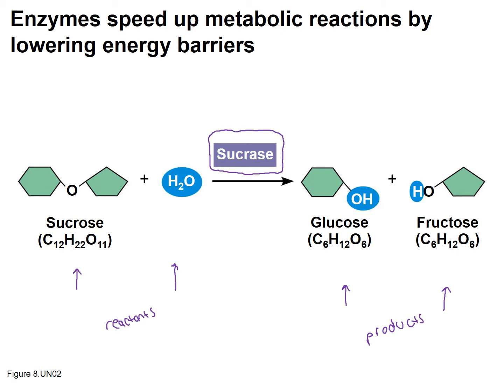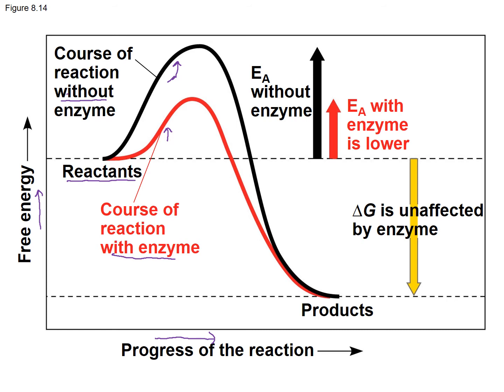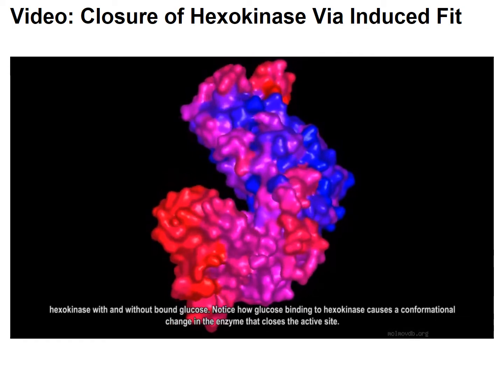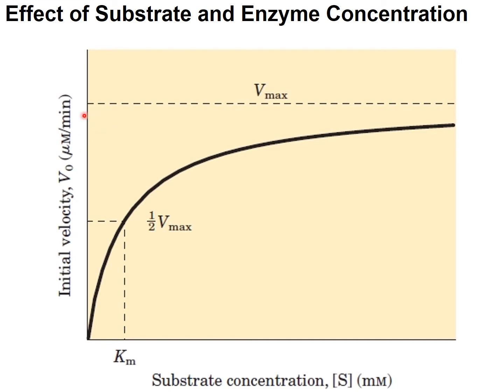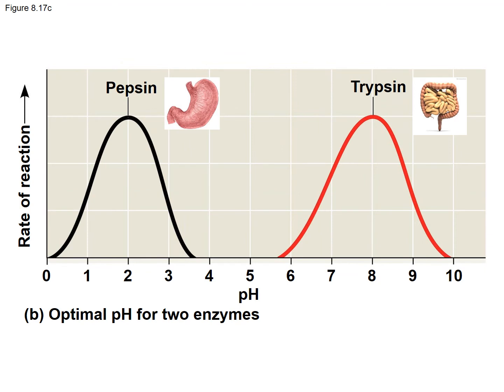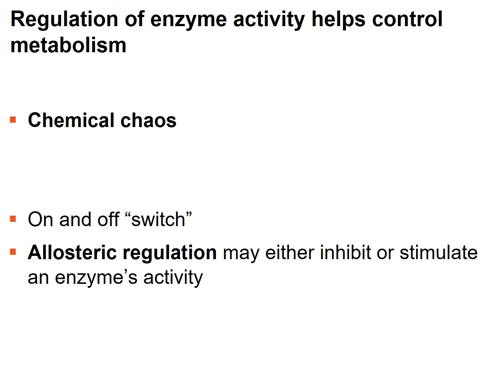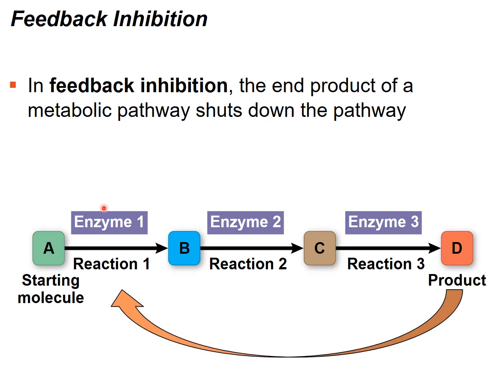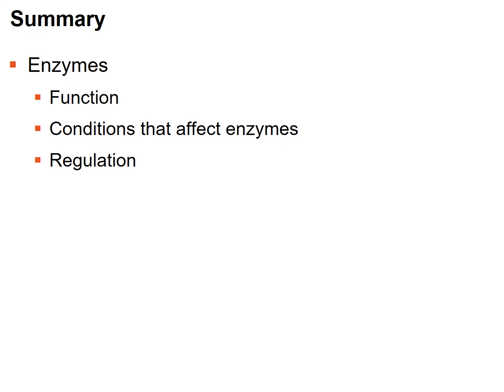Chapter 8 Enzyme function and regulation